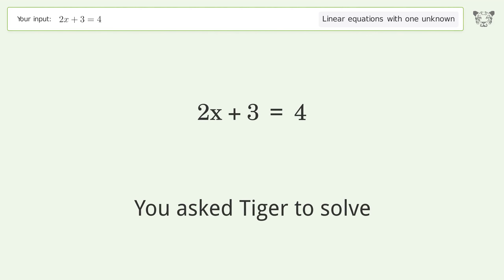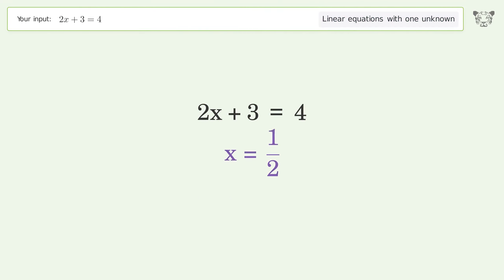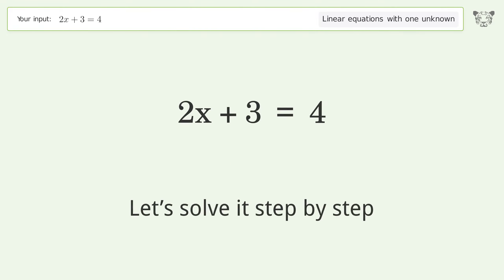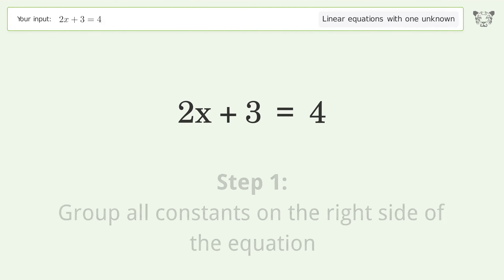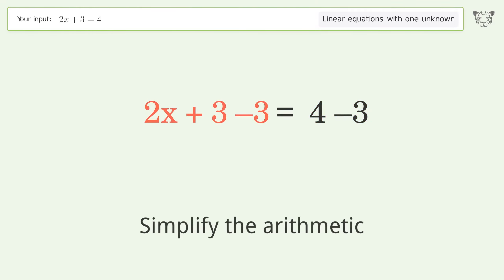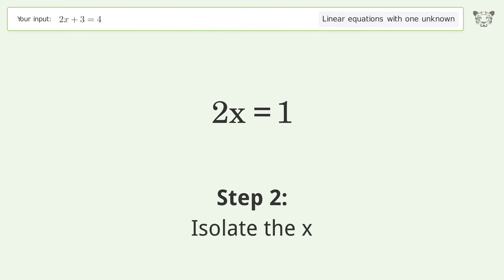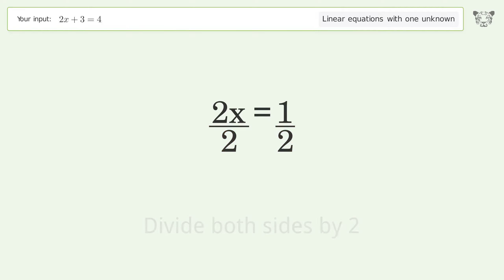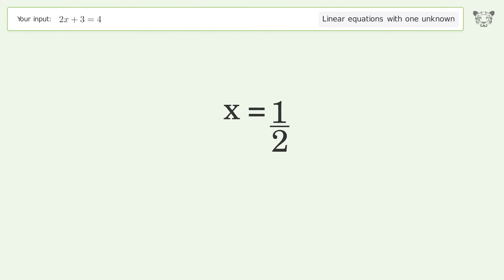Linear equation with one unknown: Solve 2x+3=4 step-by-step solution